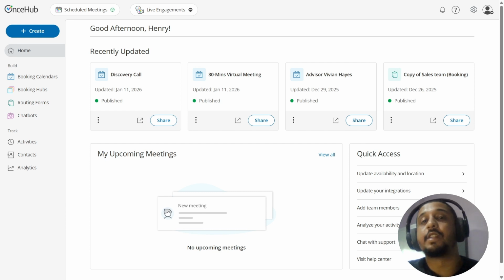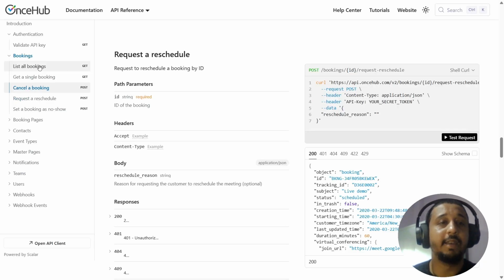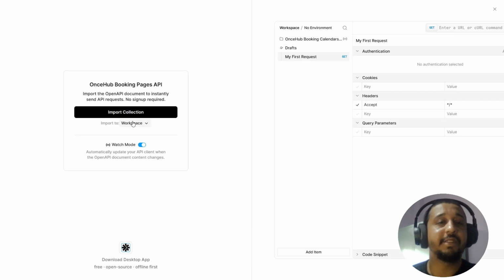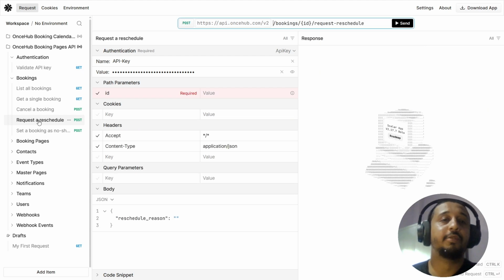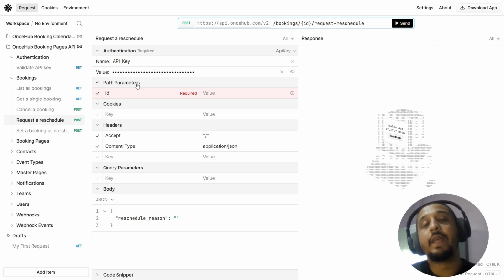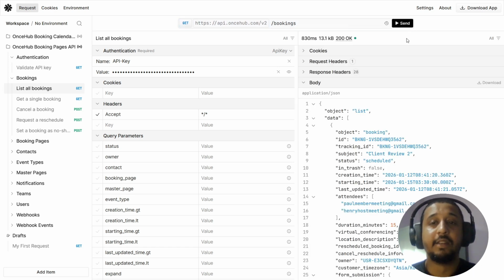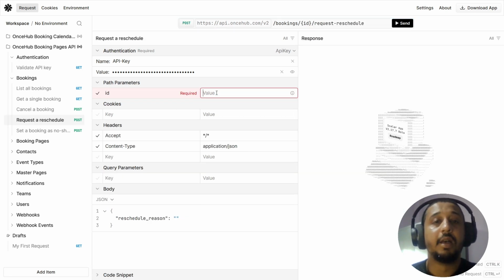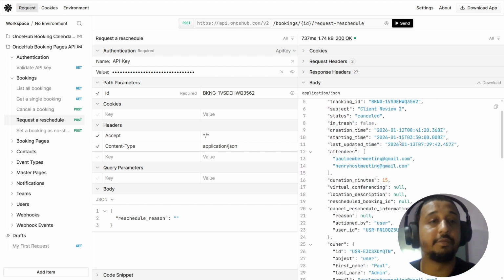How to Request a Reschedule via API (Booking Calendars)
In this OnceHub tutorial, learn how to request a booking reschedule via API using Booking Calendars. The video walks through generating an API key, locating the Booking ID, and triggering a reschedule request through the Developer Center. This approach helps automate booking management while keeping clients informed with reschedule links sent automatically. Ideal for teams managing bookings programmatically with OnceHub’s API.

What you’ll learn:
✔️ Where to find and validate the OnceHub API key
✔️ How to retrieve a Booking ID from existing bookings
✔️ Sending a reschedule request via the API